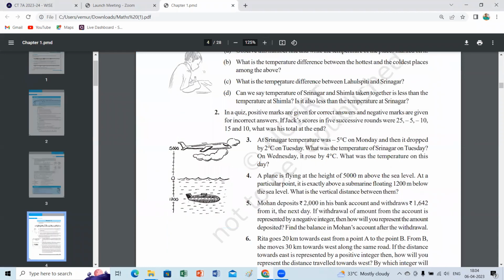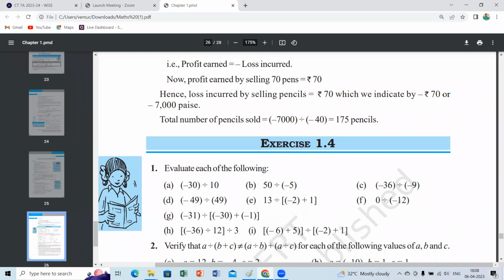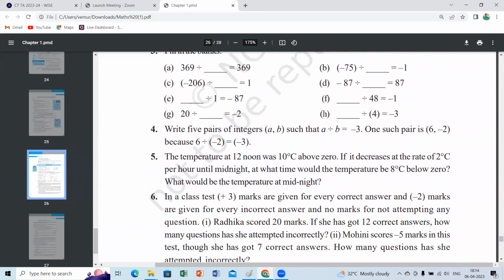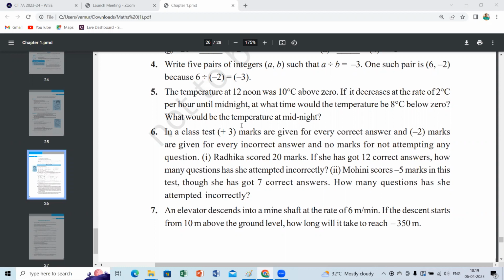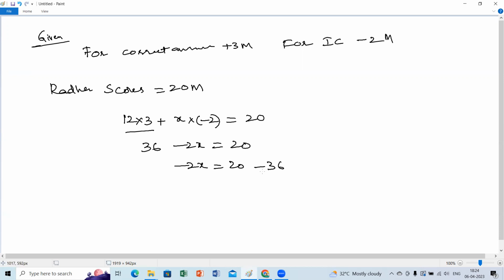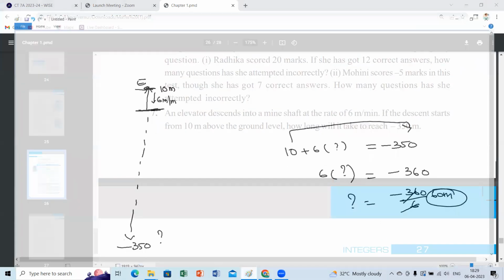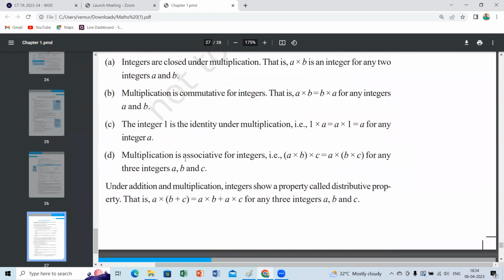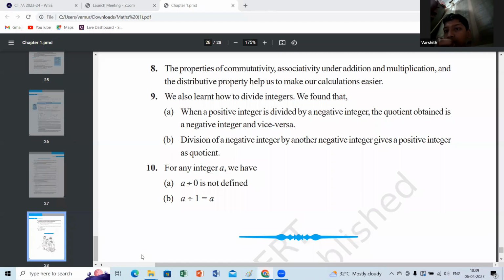class 7th Maths3